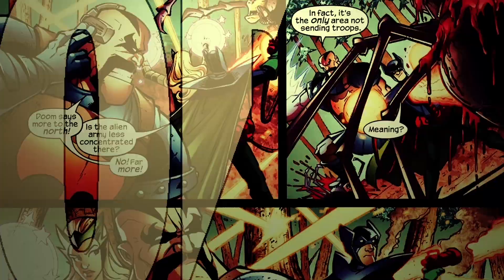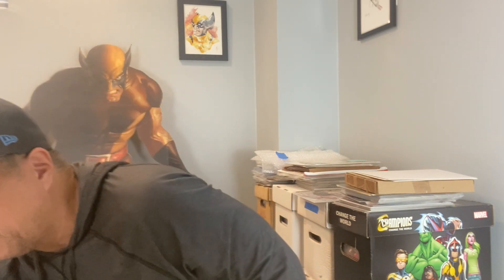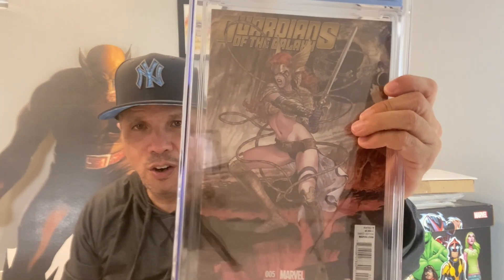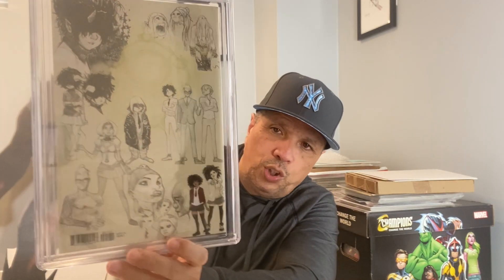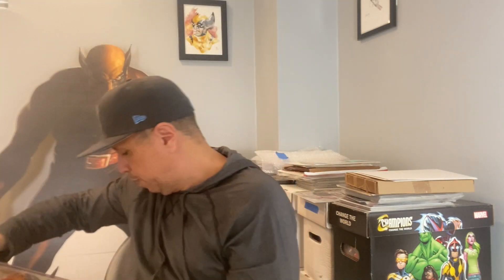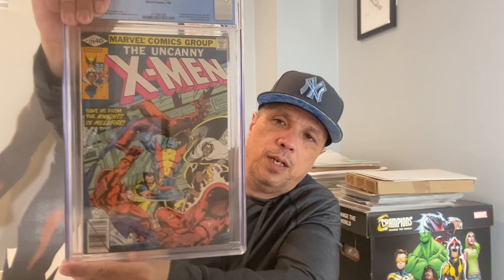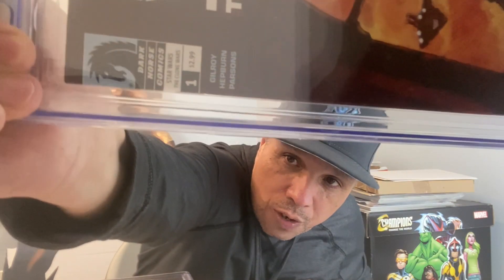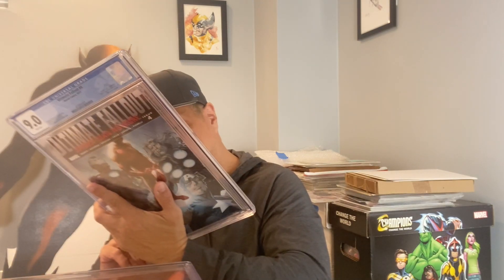Huge CGC Unboxing of Modern Keys & More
Check out one of my biggest CGC unboxings. This order has modern keys and variants galore